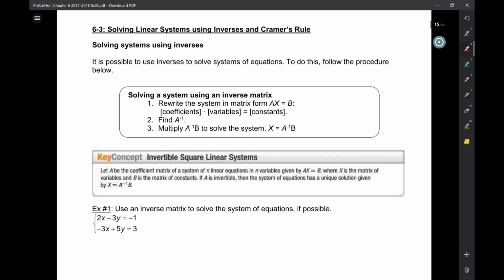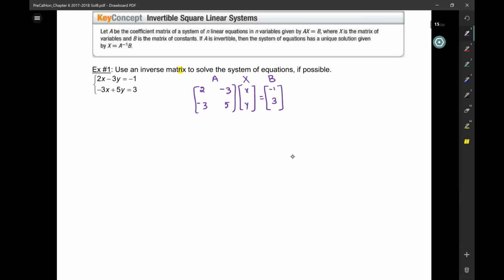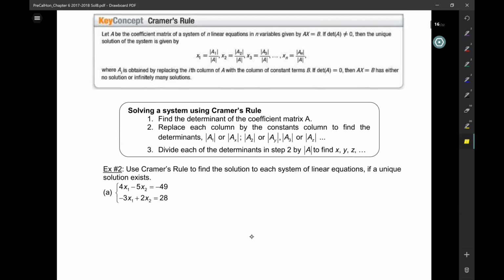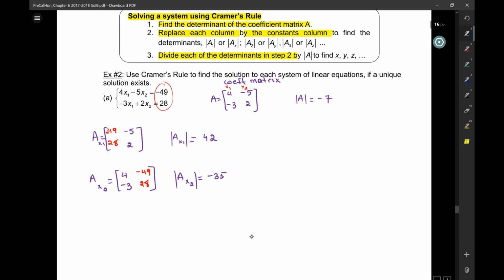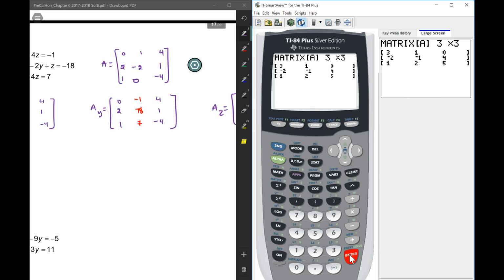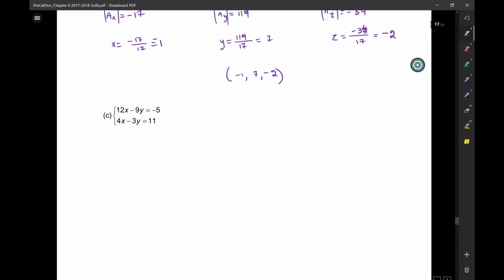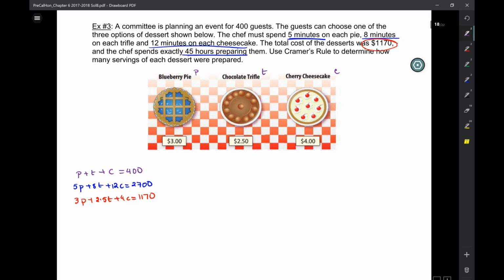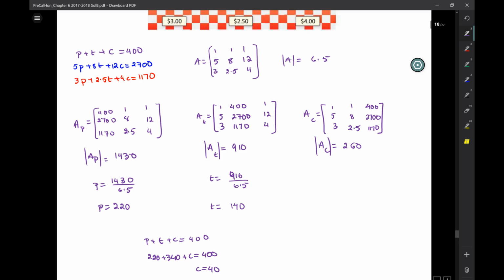Precalc Hon 6.3